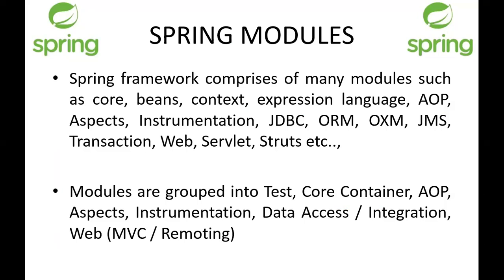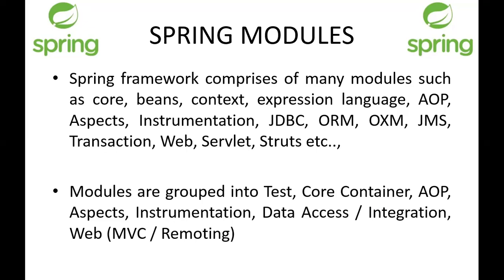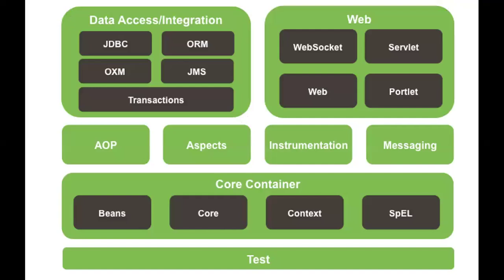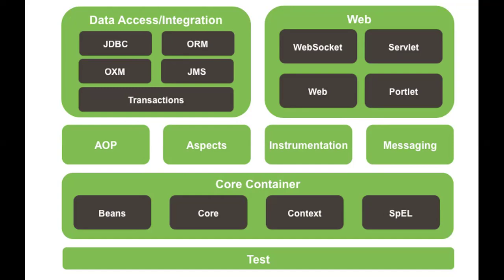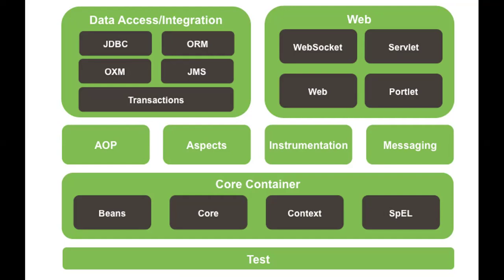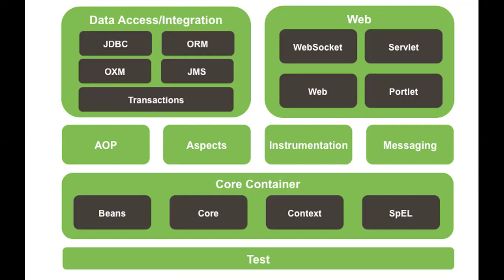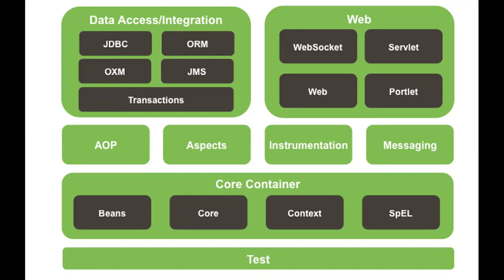Spring Modules | Advanced Java Programming | Mrs.K.Balasaranya, AP/CSE, RMDEC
This video explains about Spring Modules